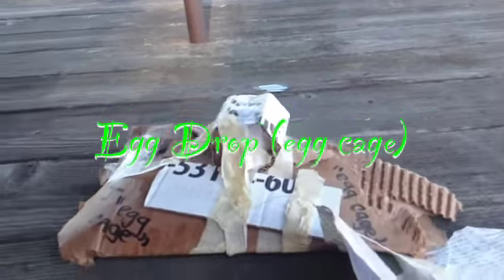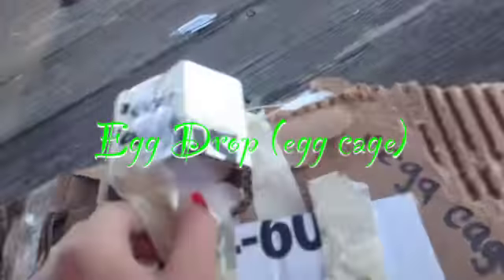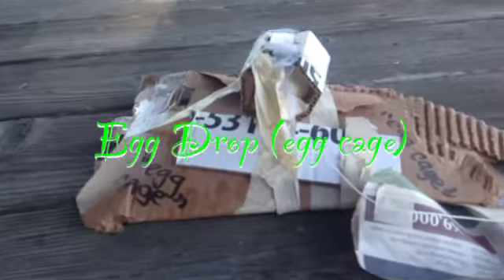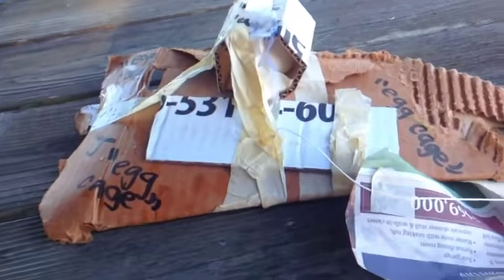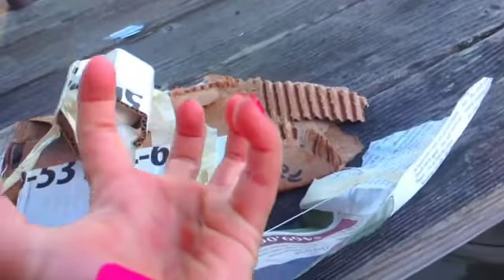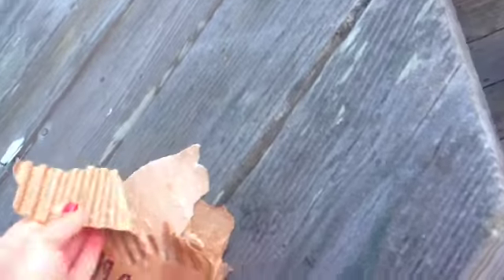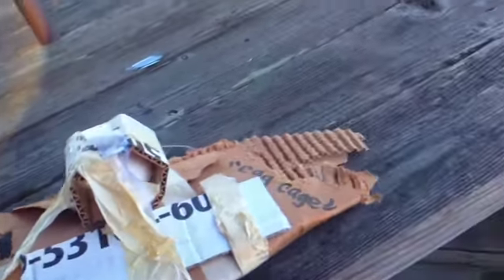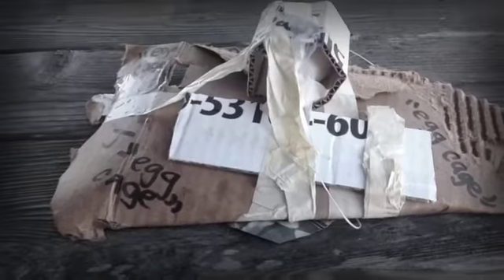"Egg Cage"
Sorry its not rainbow loom
I just had fun making this video!